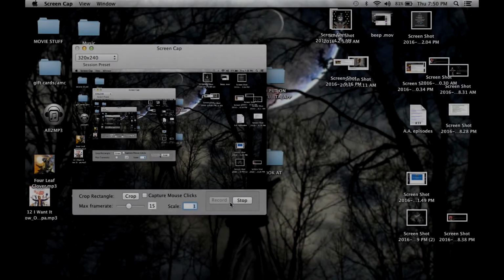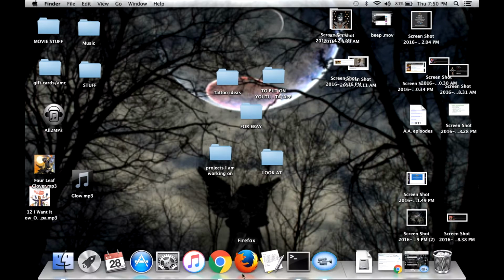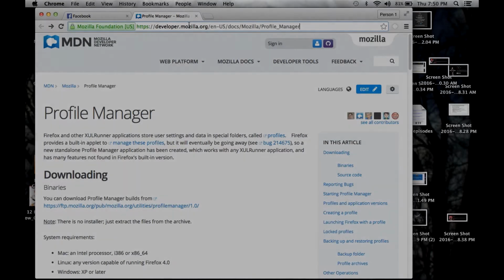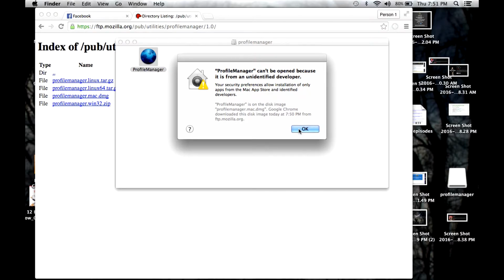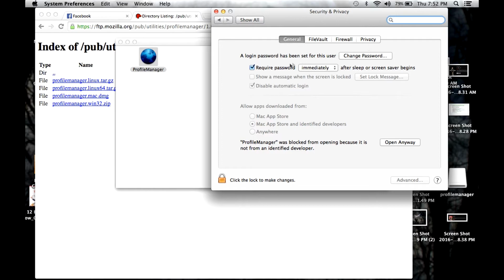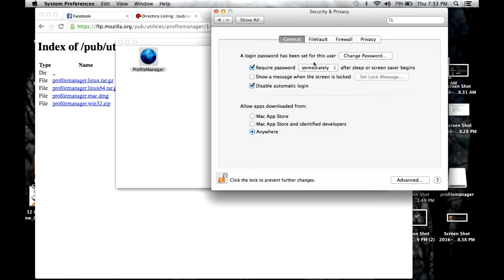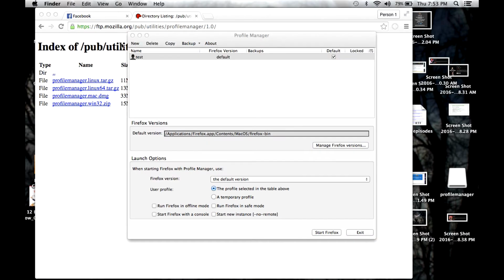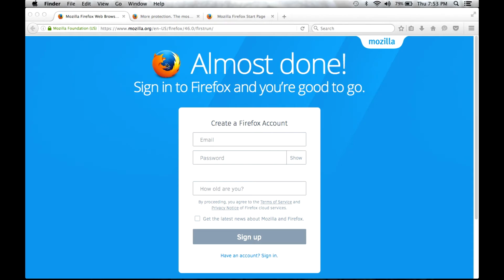Firefox Profile Missing EASY FIX! APPLE - Mac -Macbook Pro - Imac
Your Firefox profile cannot be loaded. It may be missing or inaccessible. How to fix firefox profile missing problem on mac - apple - macbook pro - imac computer
How to solve profile missing, fix profile missing firefox mac computer